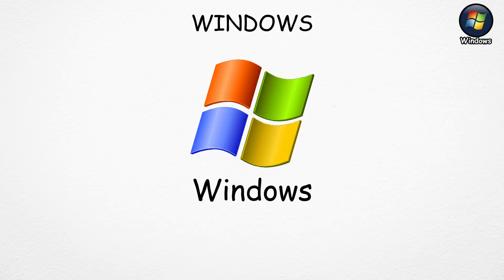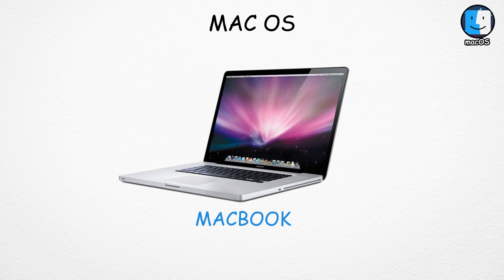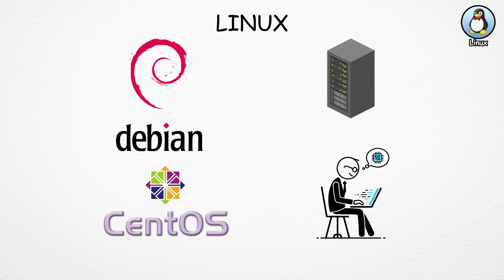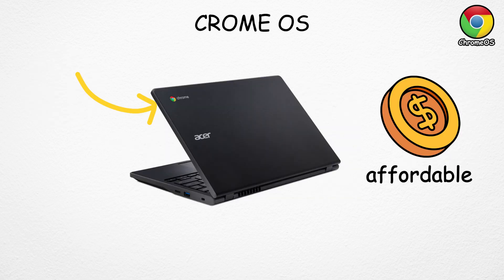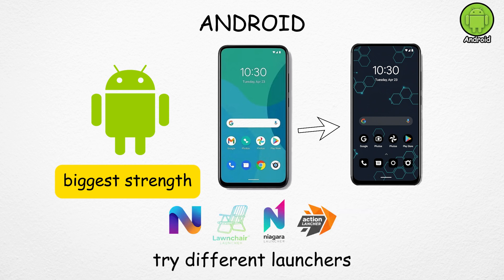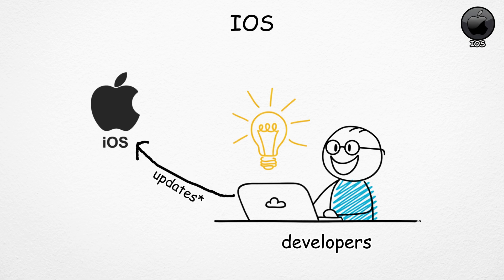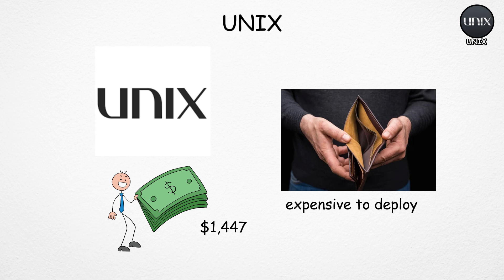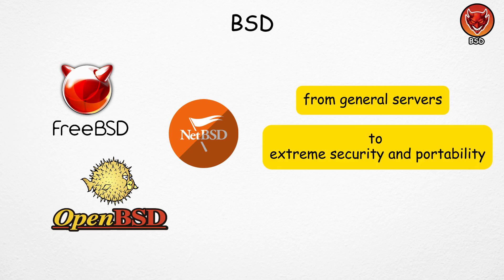Every Operating System Explained in 8 Minutes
In this video, I covered eight operating systems. I hope you liked it!

Main features
Windows : works on almost any computer and supports the largest range of software, games, and hardware.
Mac OS : everything is optimized because Apple controls both the device and the operating system.
Linus : runs fast even on old hardware and can be customized or modified freely.
Crome OS : fast, secure, and built mainly around the Chrome browser for online use.
Android : users can personalize almost every part of the system and choose from devices at any price range.
IOS : iPhones receive long-term updates and work seamlessly with other Apple devices.
Unix : used in industries that require powerful and stable computing.
BSD : trusted for firewalls, consoles, and large-scale backend systems.

TIMESTAMP
0:00 || WINDOWS
0:54 || MAC OS
1:55 || LINUS
3:21 || CHROME OS
4:38 || ANDROID
5:39 || ISO
6:49 || UNIX
7:53 || BSD